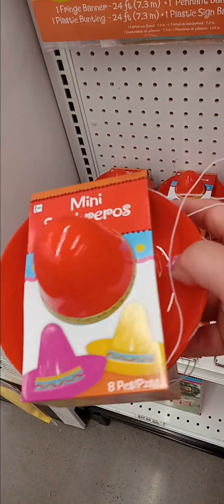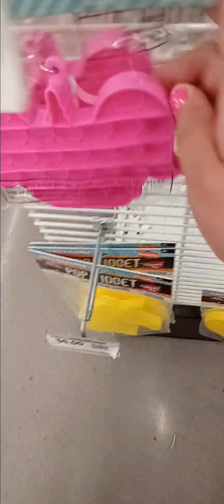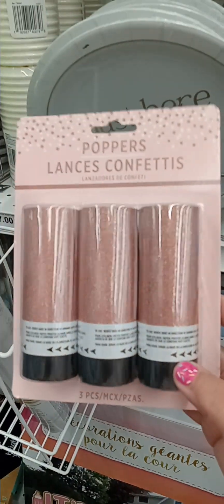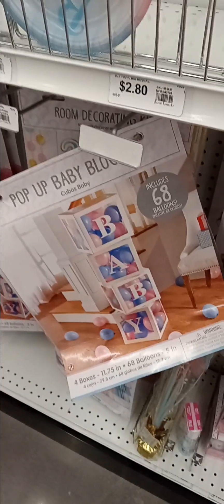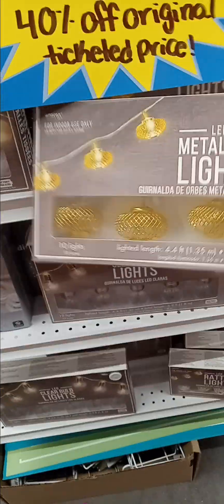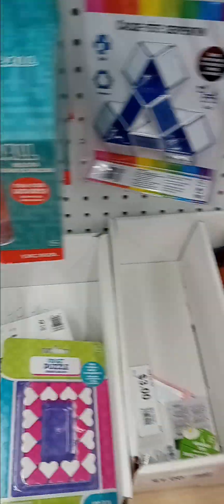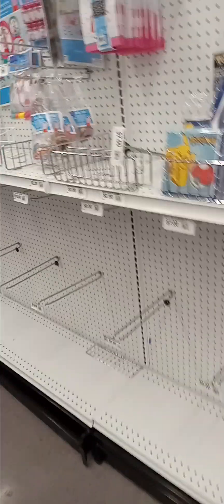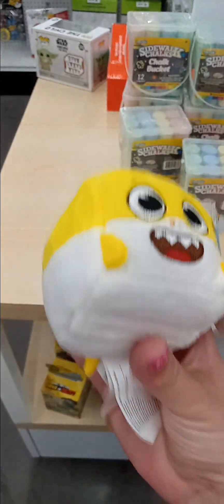Party City store in hyland blvd plaza ( there was a little unboxing toys)